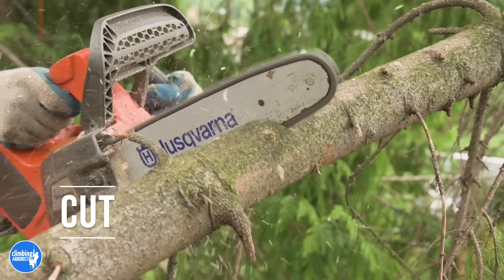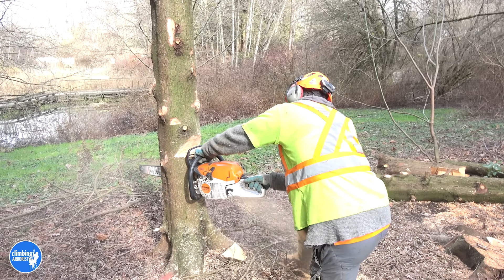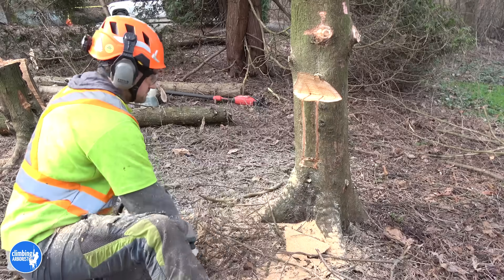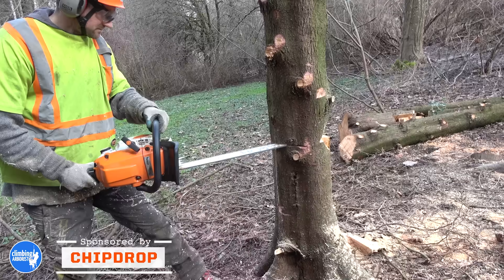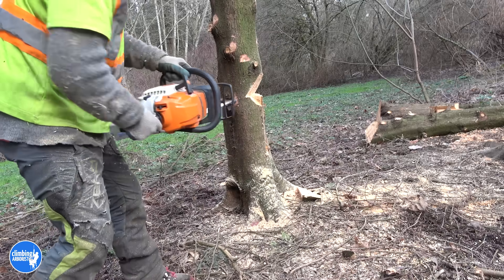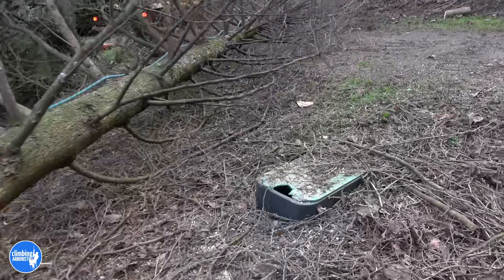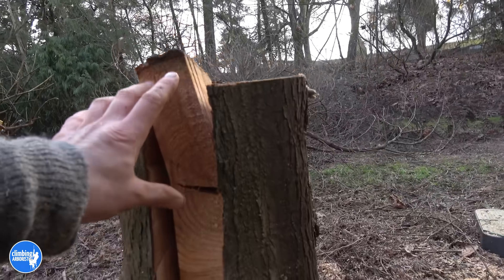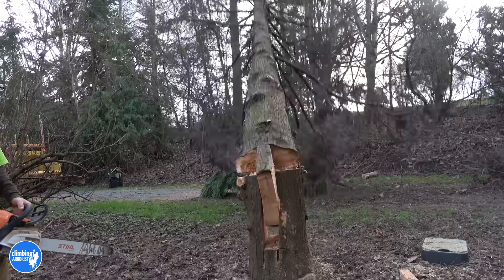LEARN the 'KEY NOTCH' tree falling technique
We give a step by step guide on how to perform the Key notch tree falling technique, also known as the tongue and groove falling technique.
We explain the reasons when and why you might use this technique, as well as some important information on limitations of this tree falling style.

00:00:00 Intro
00:00:20 Why this technique is useful
00:01:20 Face cut
00:01:44 Vertical plunge cuts
00:02:26 horizontal plunge cuts to remove small square section
00:03:00 Angle on front edge of bottom face cut
00:03:37 First half of back cut
00:04:10 Second part of back cut
00:04:35 The tree fall
00:04:45 Assessing the felling cut
00:05:10 When and Why to do this style of falling
00:06:35 Important information and limitation of this felling style

and find your next convenient chip drop site.
Thanks to our amazing partners at ChipDrop for supporting this video.